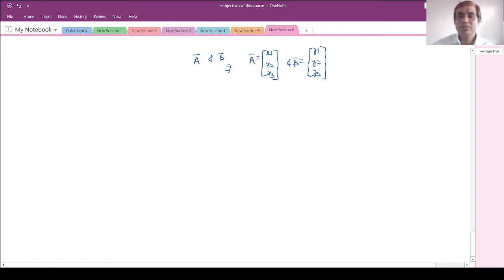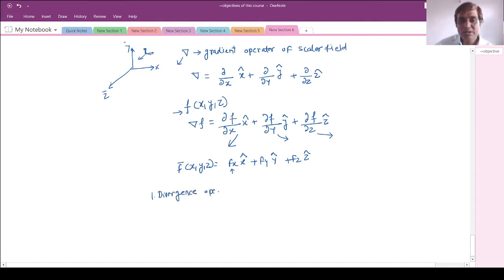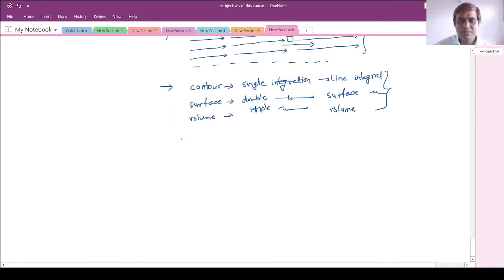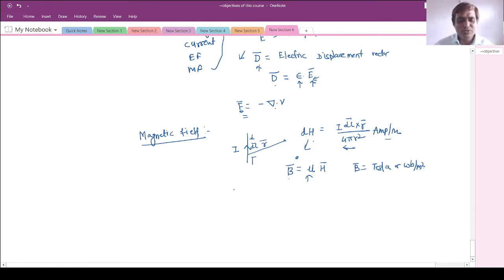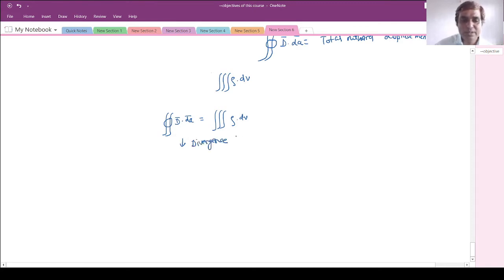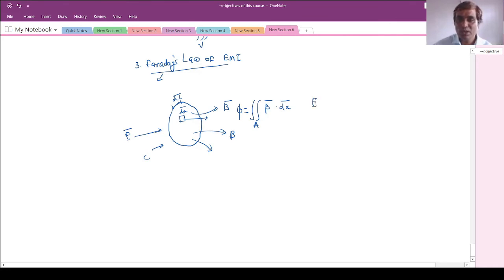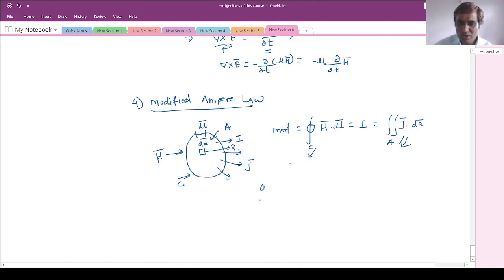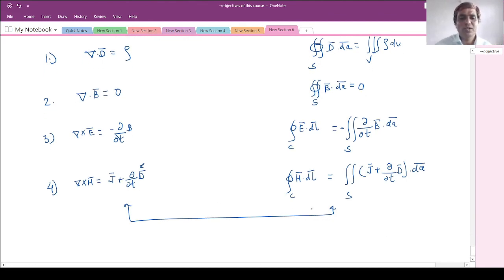Lec 2 Review on Maxwell Equations